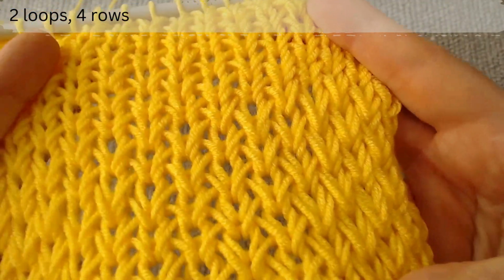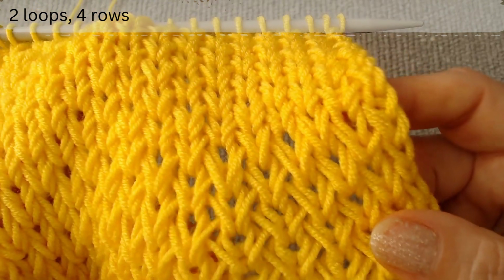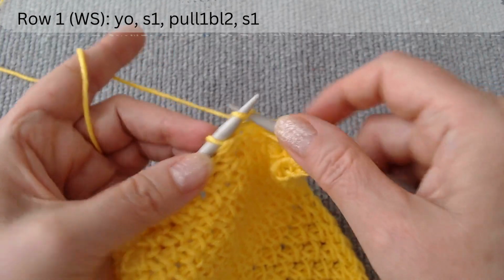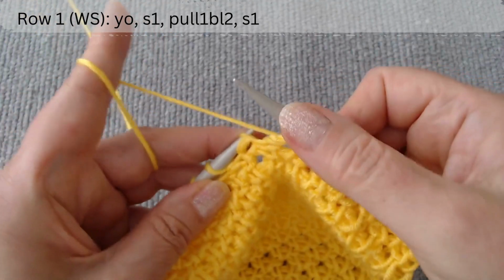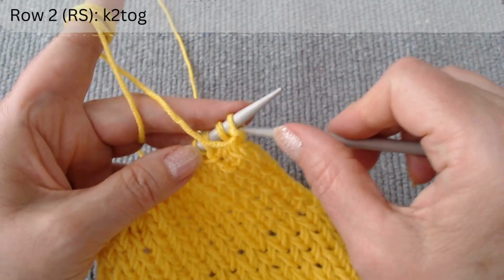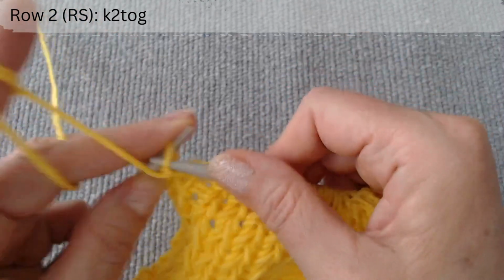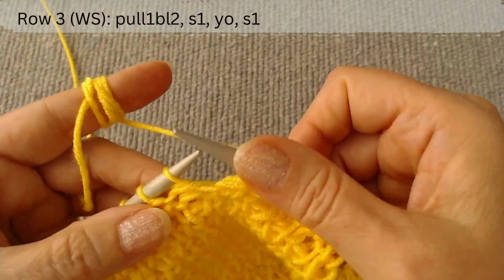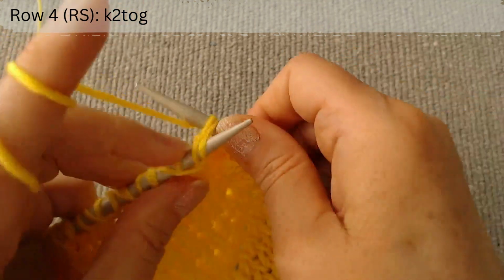[English] A two-sided original and well-textured pattern from the Cheviot series.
This knit is dense and beautifully textured, featuring the signature figure of the entire series of interlocking loops resembling a lotus flower. The wrong side also has its beauty, and it can be said that with one knitting pattern, we get two stitches.

00:00 Presentation
01:30 Row 1
02:40 Row 2
03:30 Row 3
04:30 Row 4
05:00 Conclusion.

If you'd like to check out my knit creations and get them for yourself or as a gift,